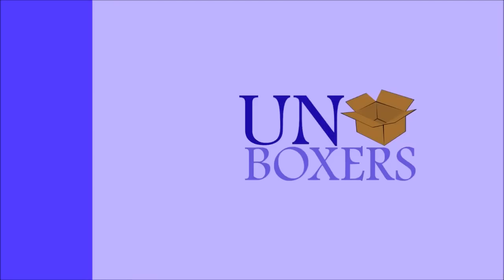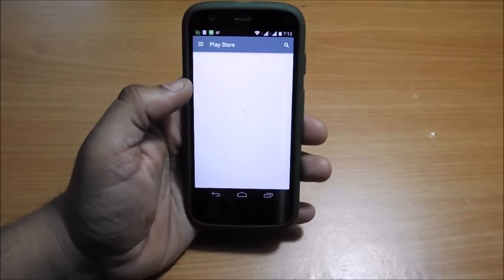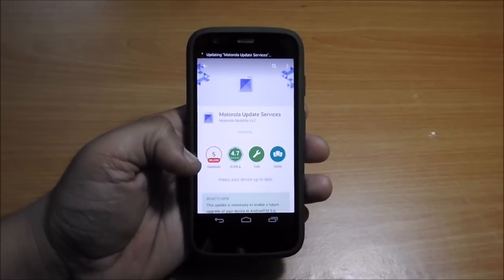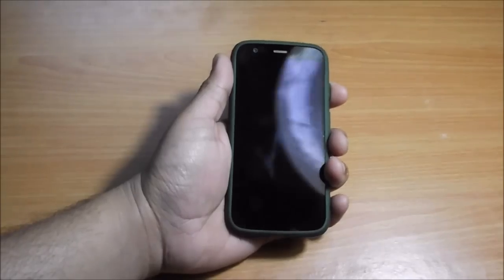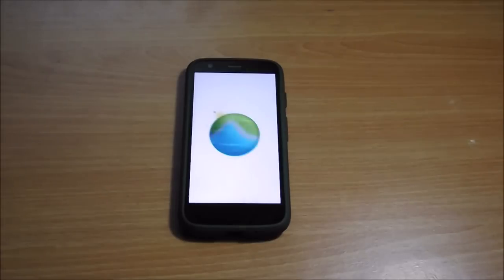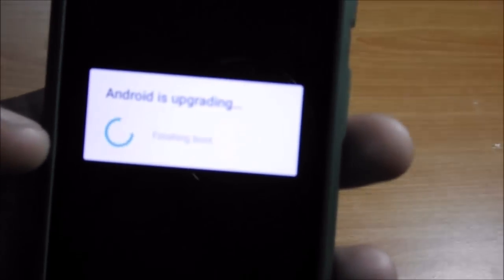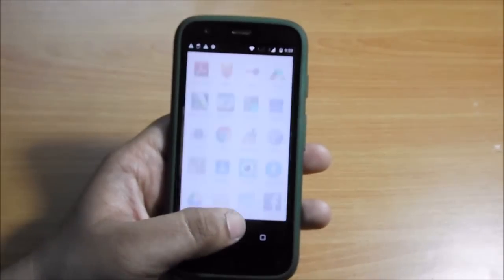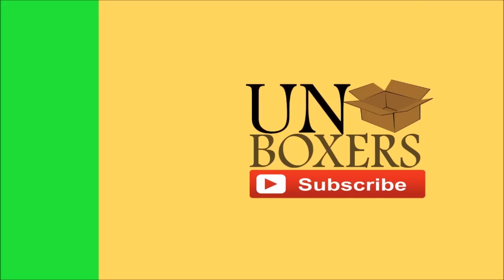Moto G (1st gen) lollipop Update, How to update to Android 5.0.2., lollipop-Unboxers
A solution to the Moto G users who were not able to update the Moto g 1st Gen..